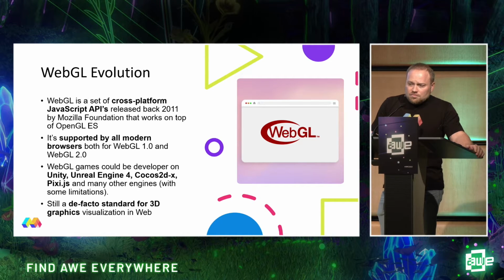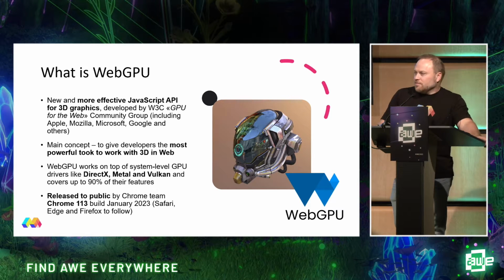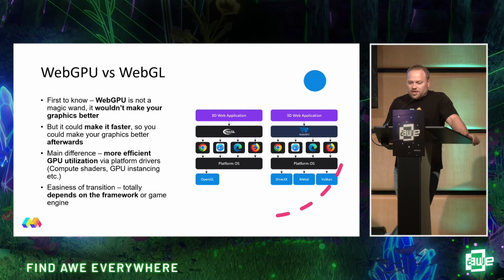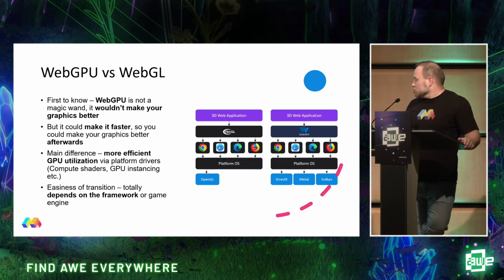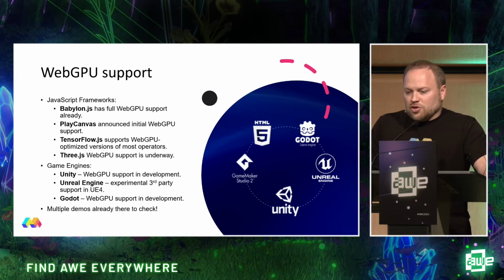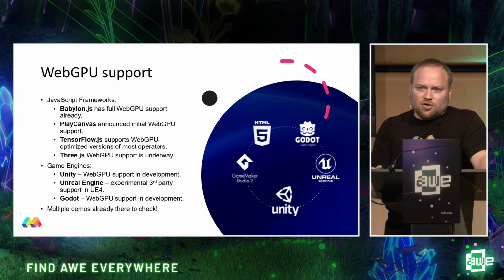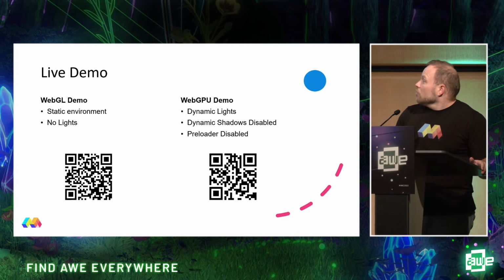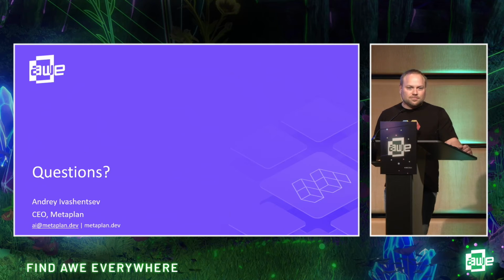What WebGPU Means to XR and Metaverse by Andrey Ivashentsev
Join us as we explore how WebGPU makes high-quality graphics accessible to all, eliminating the need for separate app installations on user devices. As an evolution of WebGL, WebGPU offers enhanced XR capabilities, enabling developers to create immersive and visually stunning WebXR experiences. Moreover, you'll have the opportunity to witness a live demonstration showcasing the real-time capabilities of both WebGPU and WebGL on a captivating real-world project.